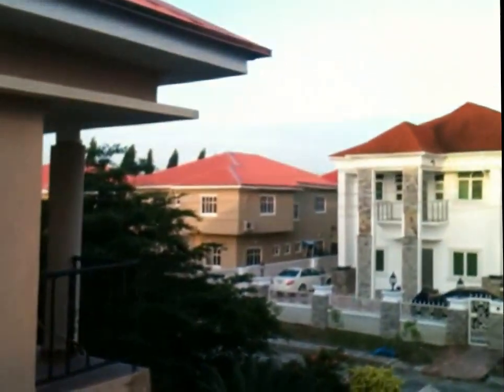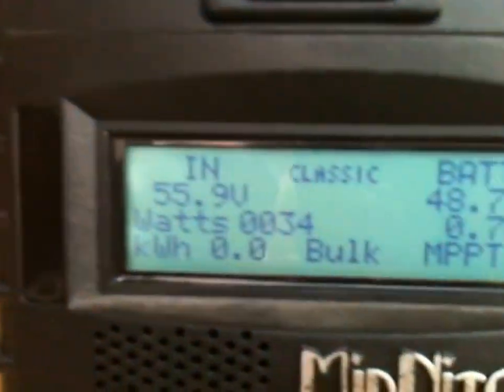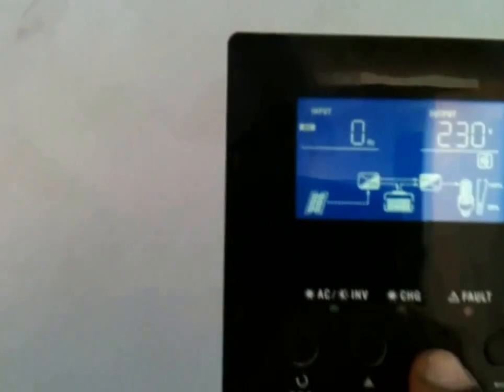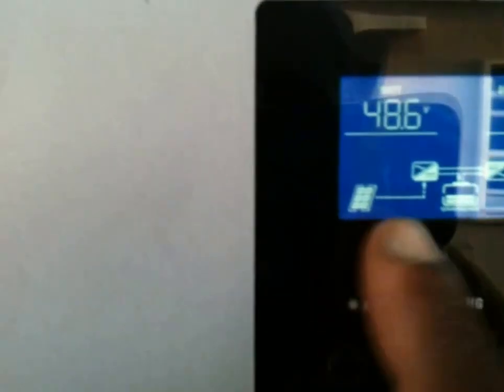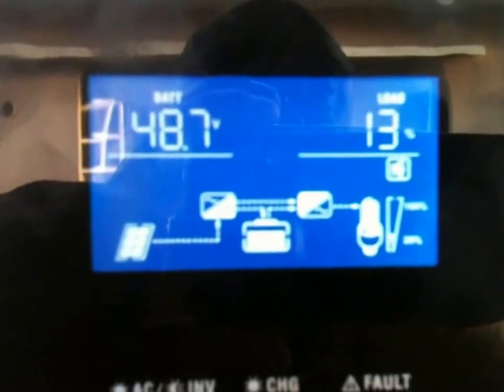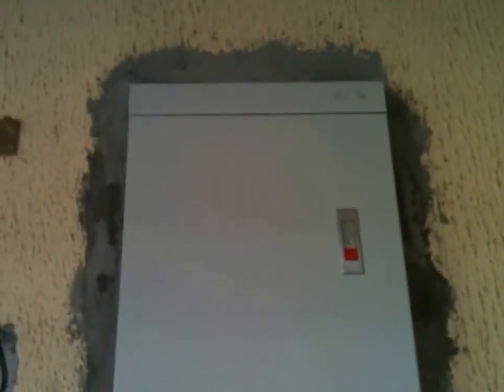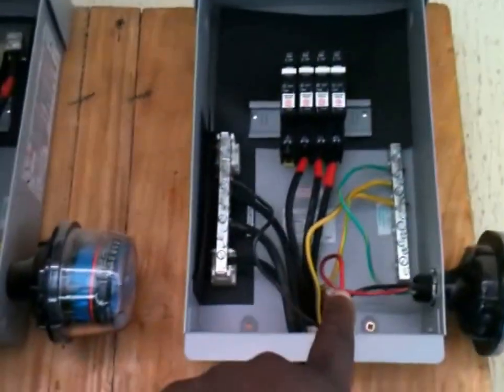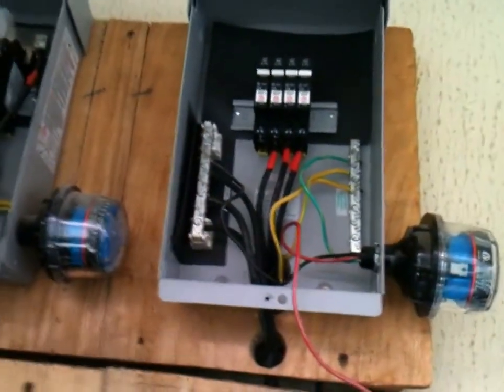Solar in Nigeria 31: Batt Eq's & upgrade plus system TLC 2/2